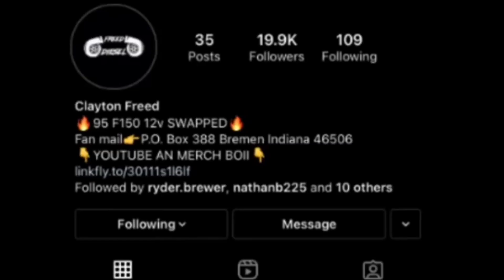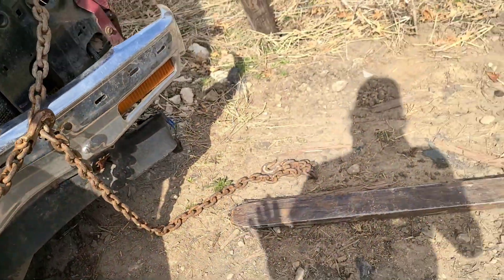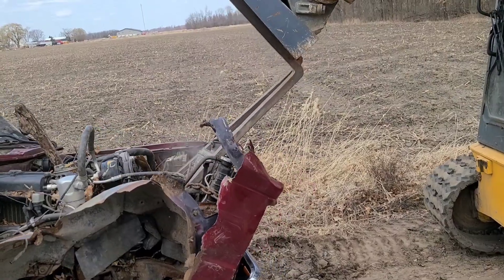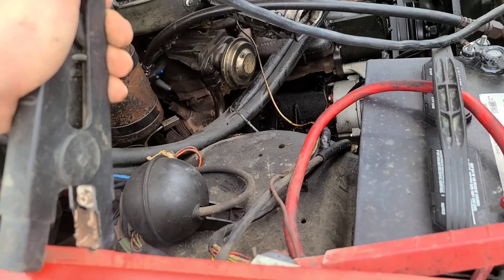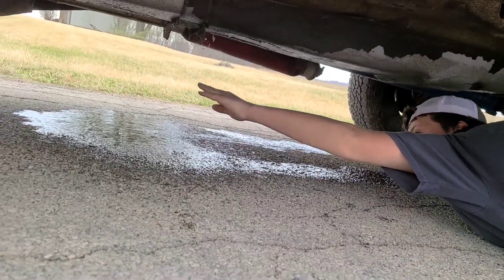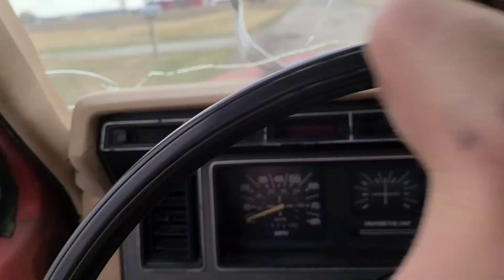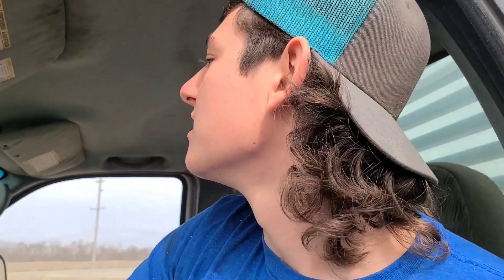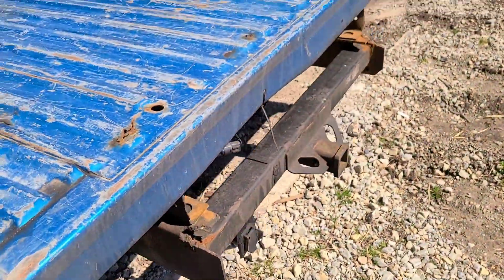THE YEETER BEATERS WONT RUN